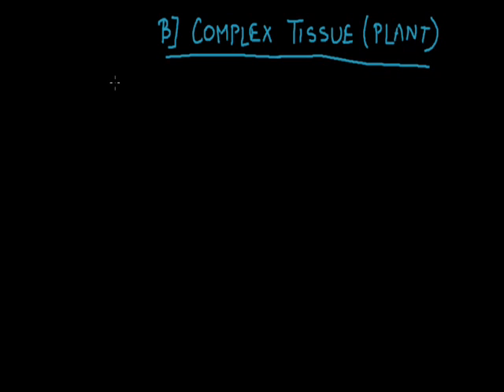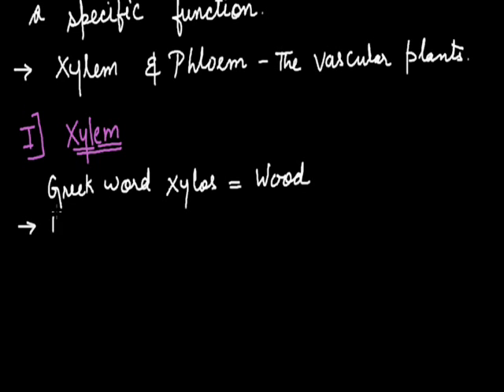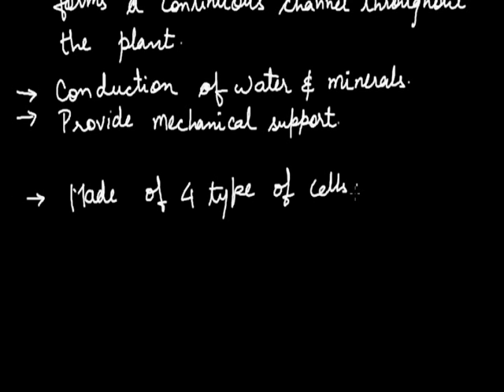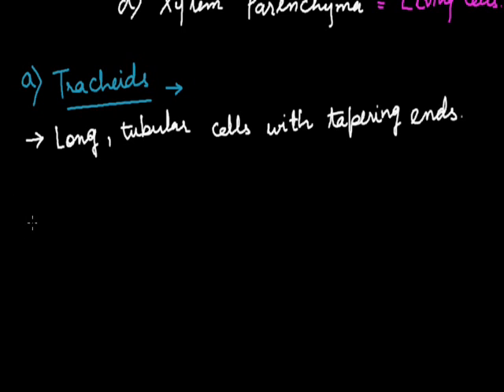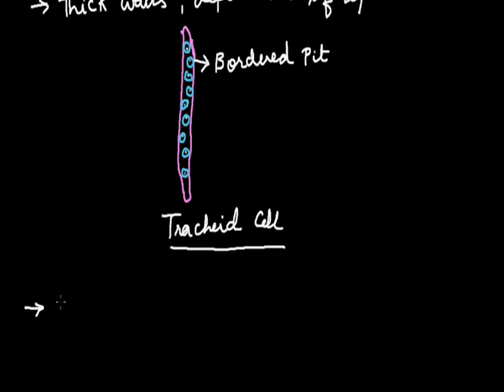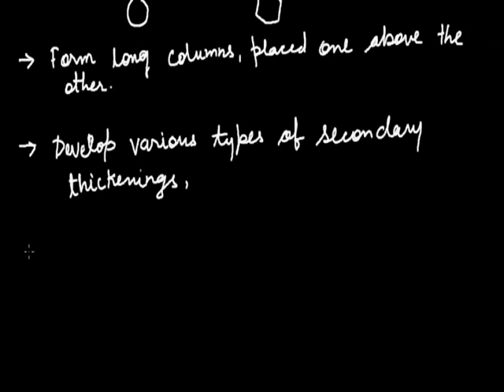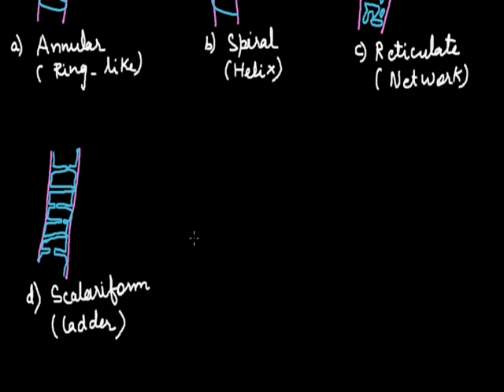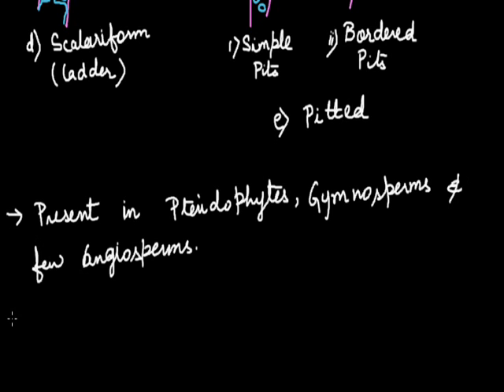Tissue 007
Complex permanent tissue-Xylem-Tracheids